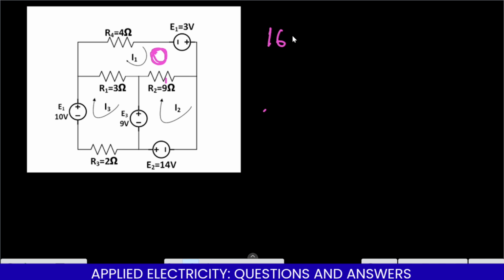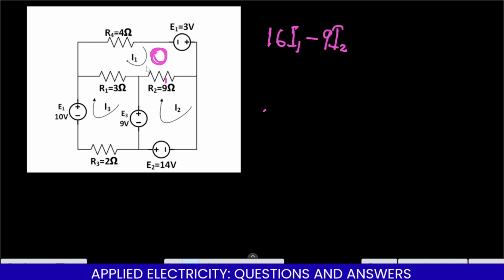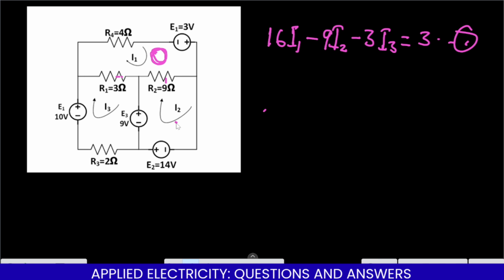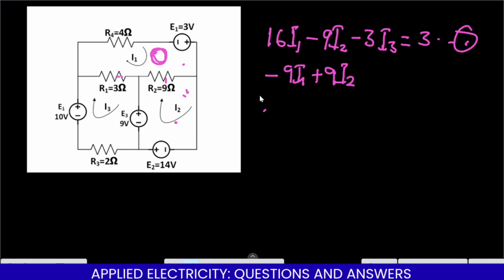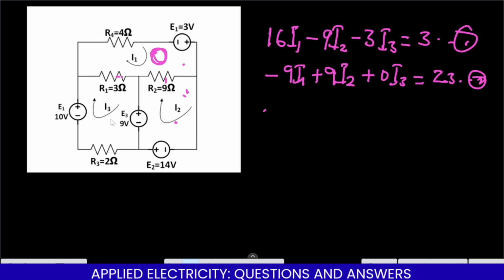Mesh Analysis Questions | Circuit Analysis (Step-by-Step Solutions) | Faraday Jr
In this video, we solve Mesh Analysis questions, a key method used in circuit analysis to determine currents in electrical networks.

Mesh analysis (also known as the mesh current method) is widely used for solving planar circuits efficiently.

In this tutorial, you will learn:

What mesh analysis is
How to apply Kirchhoff’s Voltage Law (KVL)
How to assign mesh currents
Forming and solving mesh equations
Step-by-step solution of exam-type questions

This topic is essential for students studying:

Electrical Engineering
Electronics Engineering
Applied Electricity
Circuit Theory

📚 Course: Circuit Analysis / Applied Electricity